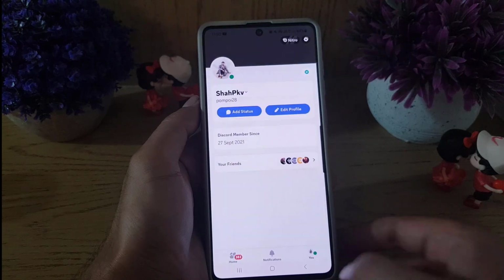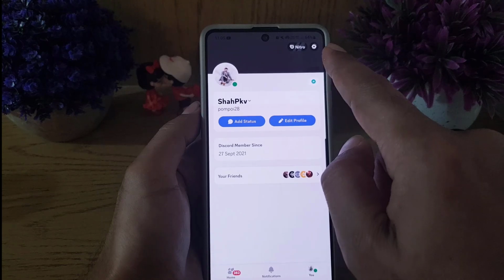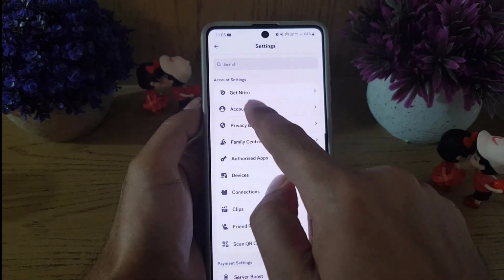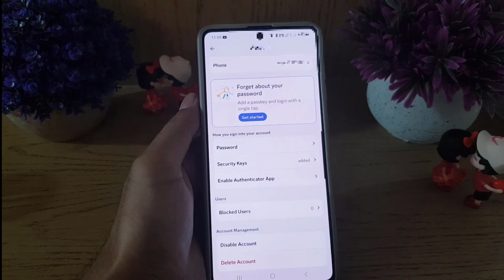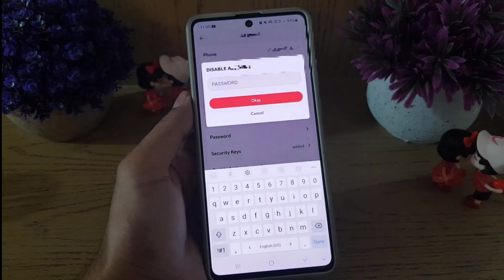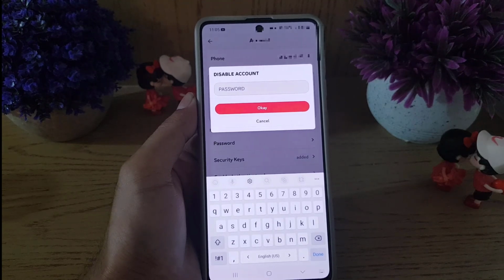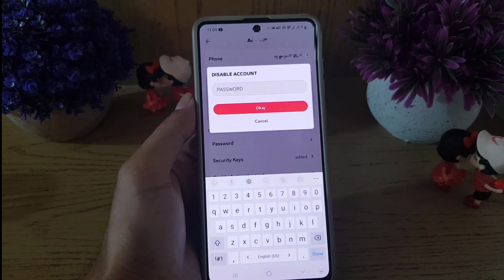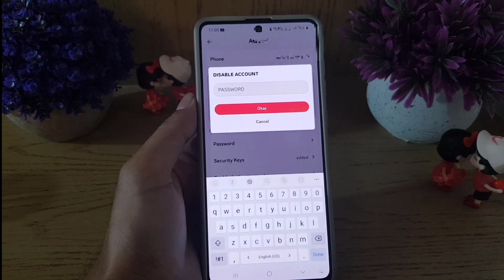How to Disable Discord Account Temporarily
Disable Discord Account, in this discord tutorial you will learn how to disable discord account temporarily.